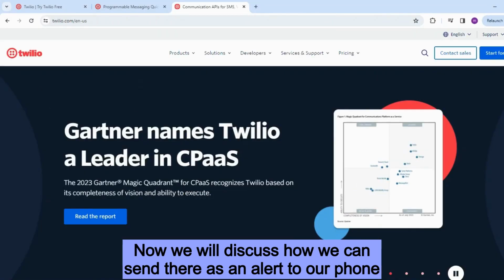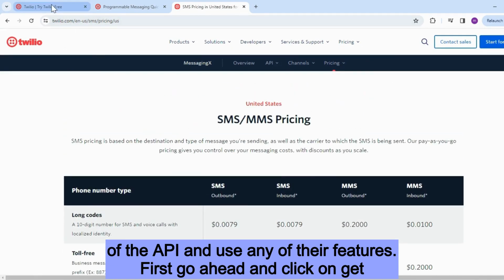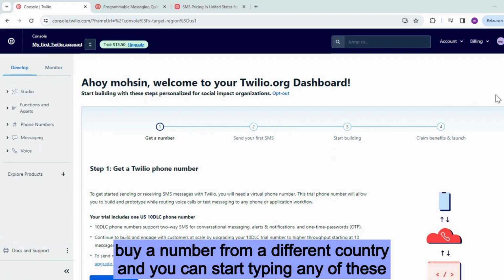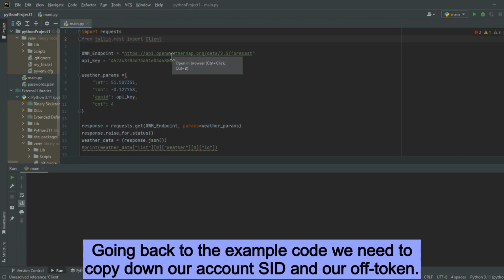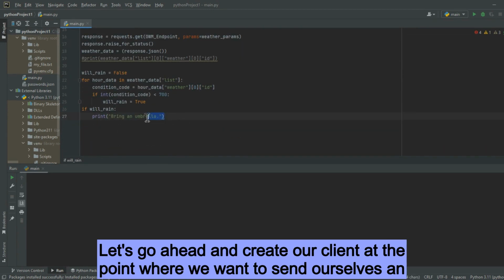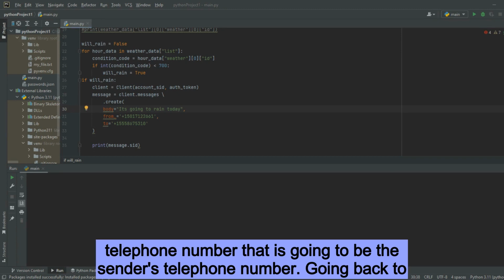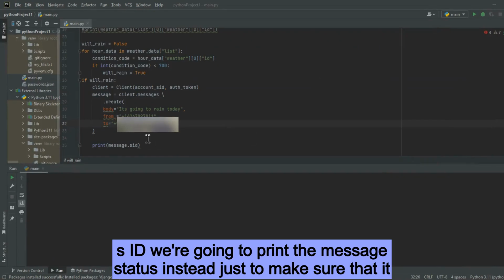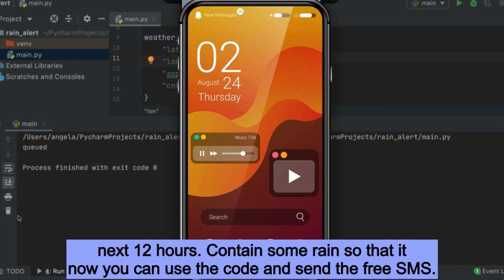How to Send Free SMS via the Twilio API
Now we will discuss how we can send there as an alert to our phone number using an SMS service.So, for that, we're gonna need to use a different API, the Twilio API. Twilio is an API service that allows us to send text messages, or phone calls, or have a virtual phone number in any country, and if you take a look at their front page, you can see there's actually a whole bunch of things you can do with the Twilio API.
You could build an ordering system, you could create a video app, you could have SMS to email, a whole bunch of things, basically. Now, in order to create the service, they obviously had to build a lot of infrastructure, and they've invested a lot into making this seamless and work well, so that's why if you look at the pricing section, they do charge for their service if you're using it a lot.